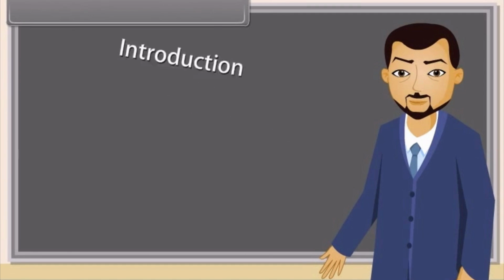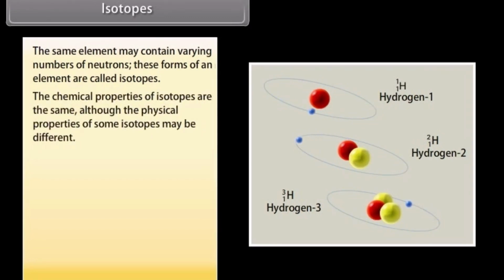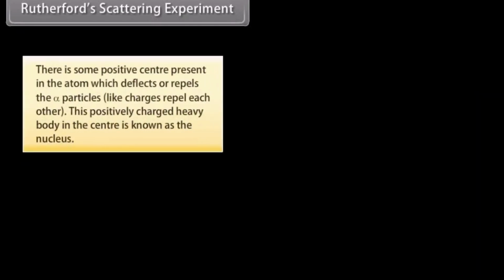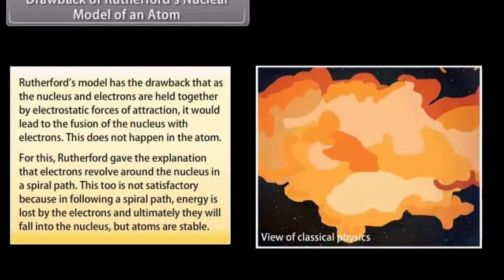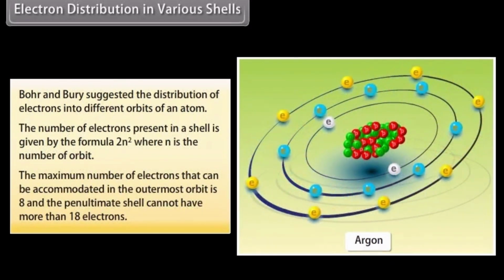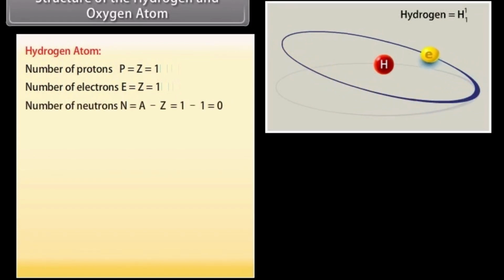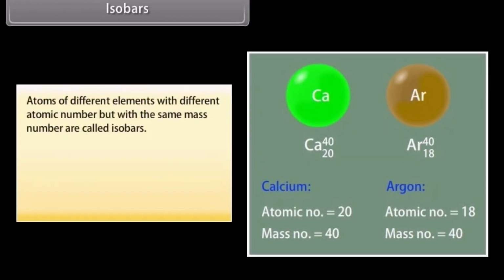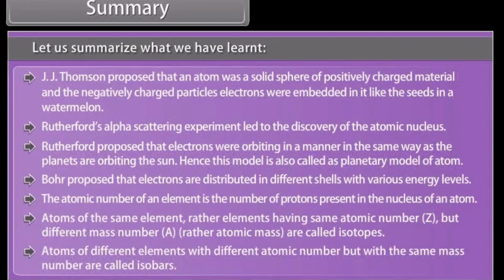Structure of the Atom | Chemistry Class 9 Science | Subatomic Particles & Atomic Models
🧪 Structure of the Atom is a fundamental concept in Chemistry, explaining the composition and behavior of atoms. In this Class 9 Science lesson, we explore subatomic particles, atomic models, and key discoveries that shaped our understanding of atoms.

Atoms are the basic building blocks of matter. They are too small to be seen but make up everything around us. The study of atomic structure has helped scientists understand chemical reactions and material properties.

Discovery of Subatomic Particles
Electron (Discovered by J.J. Thomson, 1897) – Negatively charged particles revolving around the nucleus.
Proton (Discovered by Ernest Rutherford, 1917) – Positively charged particles present in the nucleus.
Neutron (Discovered by James Chadwick, 1932) – Neutral particles found in the nucleus.

Atomic Models
1. Thomson’s Model (Plum Pudding Model)
Atoms are positively charged spheres with negatively charged electrons embedded, like plums in a pudding.
This model was later rejected due to experimental discoveries.

2. Rutherford’s Nuclear Model (Gold Foil Experiment, 1911)
He discovered that atoms have a small, dense nucleus containing protons and neutrons.
Electrons revolve around the nucleus in orbits.
Most of the atom is empty space.

3. Bohr’s Model of the Atom (1913)
Electrons revolve in fixed energy levels (shells) around the nucleus.
Electrons don’t lose energy while orbiting.
The shell closest to the nucleus is the K-shell, followed by L, M, and N shells.
Electron Distribution in Shells (Bohr-Bury Rule)
The maximum number of electrons in a shell is given by 2n², where n = shell number.
For example:
K-shell (n=1) can hold 2 electrons
L-shell (n=2) can hold 8 electrons

Atomic Number, Mass Number & Valency
Atomic Number (Z) = Number of protons in an atom.
Mass Number (A) = Number of protons + neutrons.
Valency – The ability of an atom to combine with other atoms, determined by the electrons in the outermost shell.

Conclusion
The structure of the atom explains chemical bonding, periodic properties, and the behavior of elements. From early atomic models to modern quantum mechanics, atomic structure continues to be a vital topic in Chemistry.

📚 Perfect for: Students studying CBSE, ICSE, and State Board Science, especially the Structure of the Atom chapter in Class 9 Chemistry.